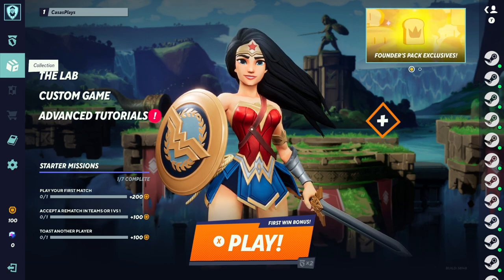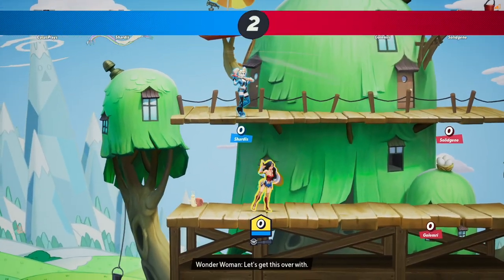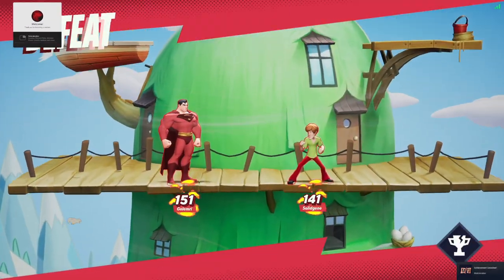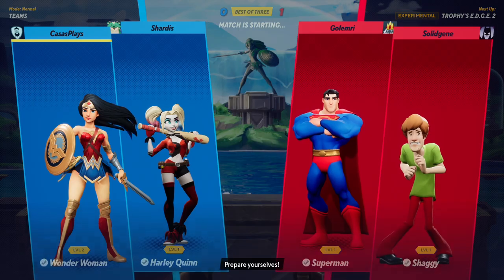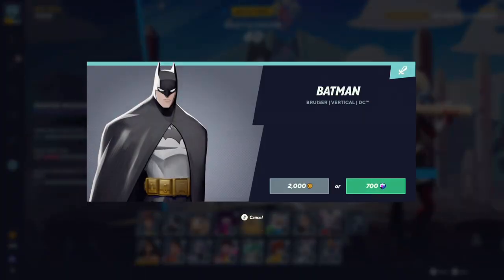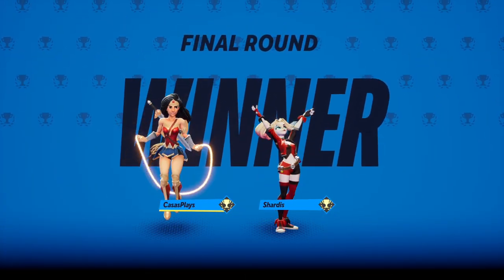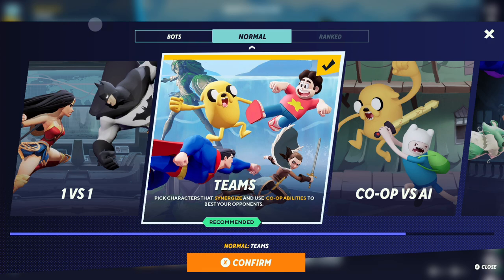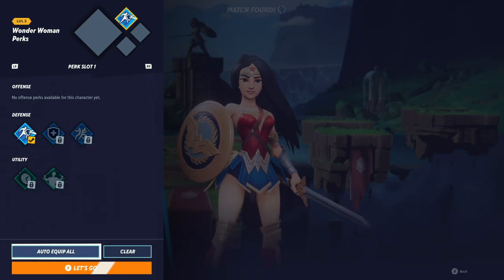MULTIVERSUS (PC Gameplay) - Part 1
MULTIVERSUS Walkthrough Gameplay Part 1 includes a first look at the MULTIVERSUS. MULTIVERSUS Gameplay Walkthrough will feature the Full Game. This MULTIVERSUS Gameplay Walkthrough will include a Review, all Multiplayer Kits, First Impressions, Characters, All Equipment, All Maps, 2022 Gameplay, All Scenarios, New Gameplay, All Weapons, All Vehicles, Teamwork, and more. MULTIVERSUS gameplay 1080p 60FPS.

Characters
Choose from Harley Quinn, Tom and Jerry, Finn the Human, Wonder Woman, Steven Universe, Jake the Dog, Garnet, Superman, and an extraordinary creature named Reindog. Every fighter boasts unique abilities that pair dynamically with other characters.

Maps
Play on various Maps from our characters' legendary worlds, including Batman's Batcave and Jake and Finn's Treefort, and more.

Cross-Platform
Defend the Multiverse with your friends anywhere, anytime on all available platforms. This includes full cross-platform play and progression

Modes
Play our innovative 2v2 co-op-focused experience or the intense 1v1 and 4-Player Free For All. You can also refine your skills in training mode or put your skills to the ultimate test in Ranked Competitive. MultiVersus supports online and local play.

Customization
Every character will feature its own customizable perk loadout that will change the way you play and how you synergize with your teammates.

Competitive
MultiVersus boasts an intense competitive experience with dedicated servers for seamless online gameplay.

A Growing Multiverse
MultiVersus is regularly updated with new characters, stages, modes, in-game events, skins and more.